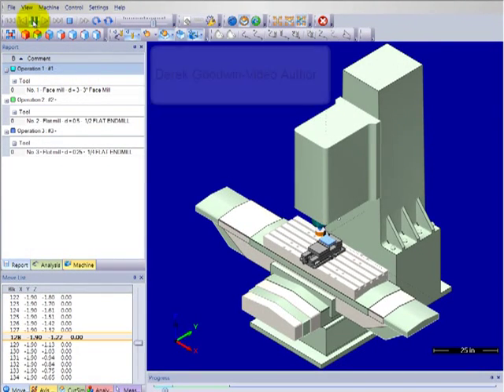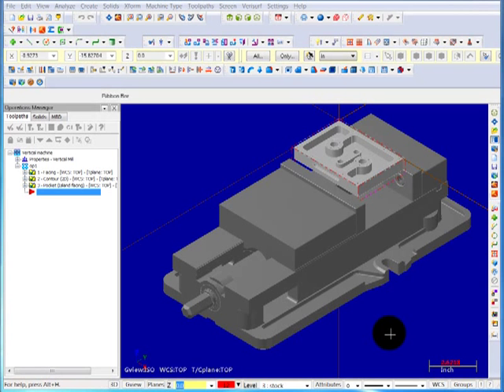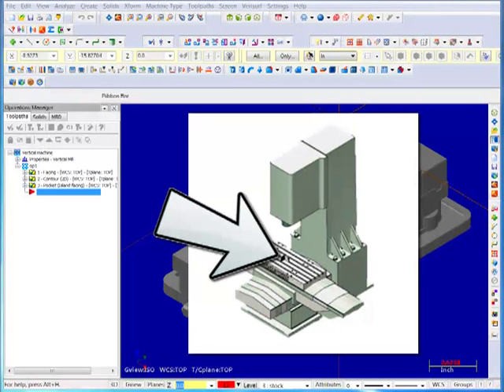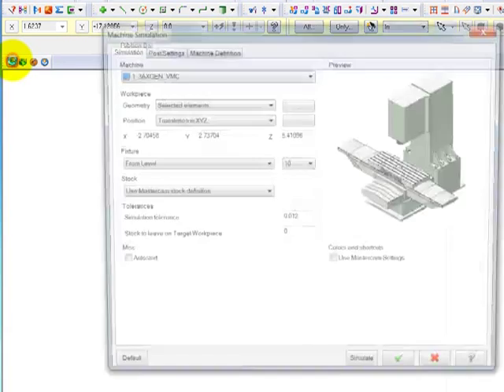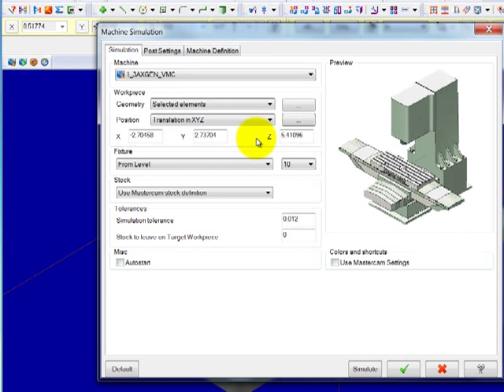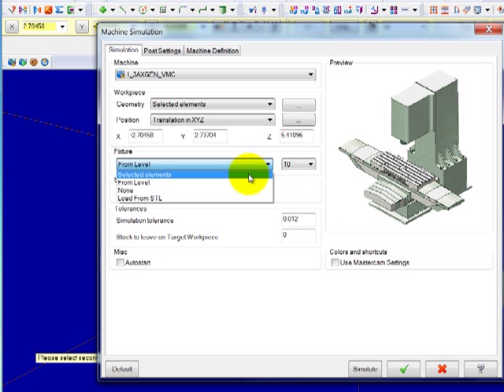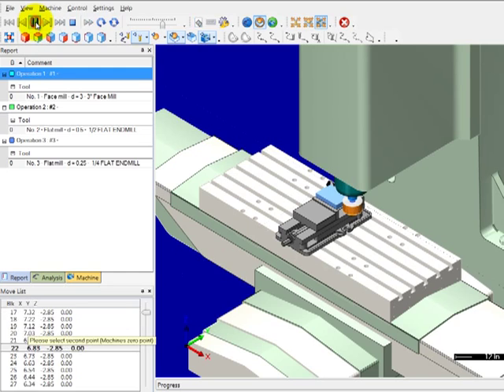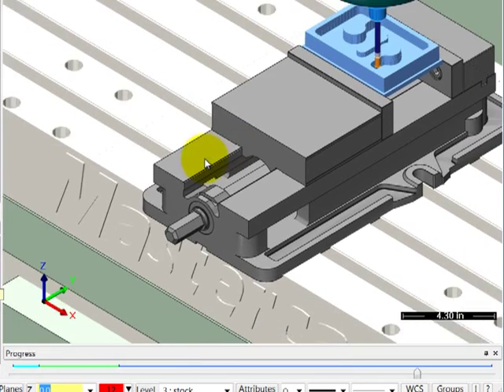Mach_sim_youtube.mp4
Mastercam X5 Machine Simulation Tutorial